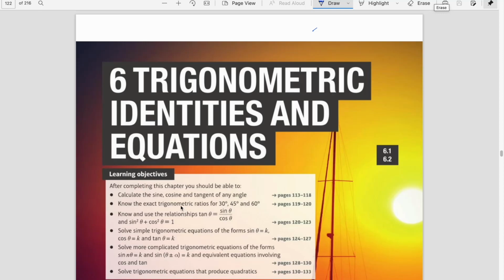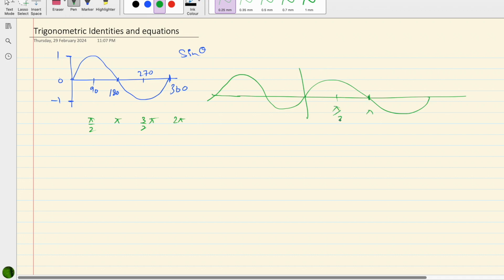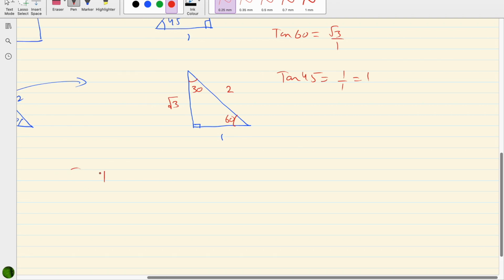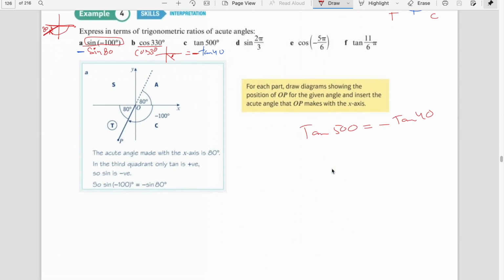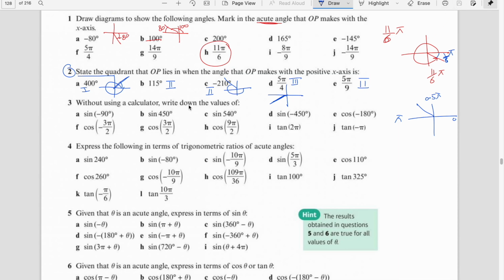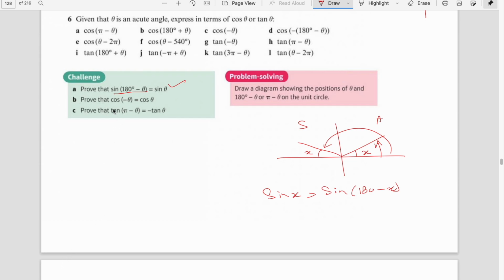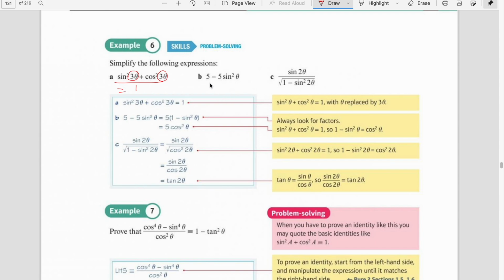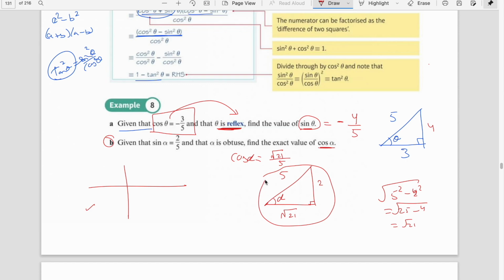Trigonometric Identities and Equations | Edexcel A Level Math